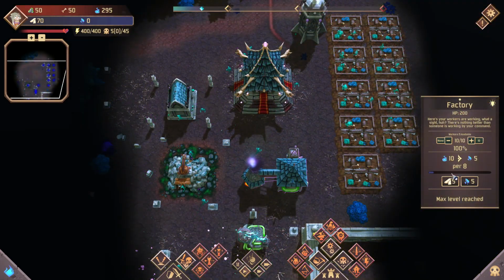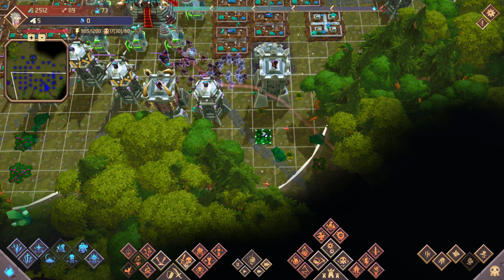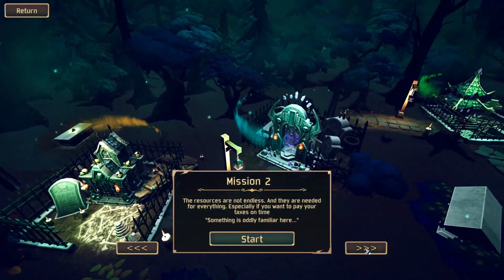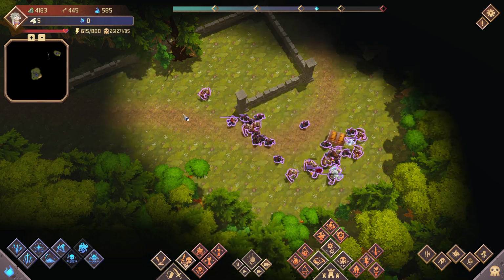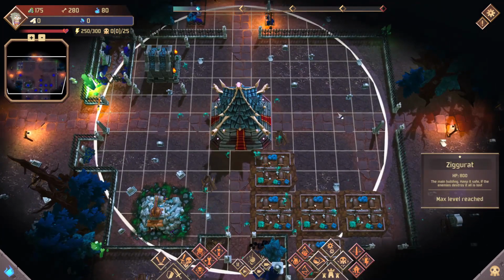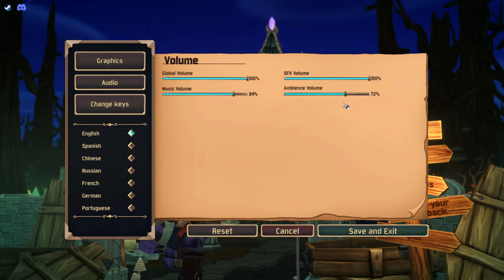NECROCITY – Every Day Is Exactly The Same | Early Access Review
NecroCity is a base-building RTS/wave-based Tower Defense hybrid that tasks you with defending undead strongholds from the hideous, nefarious living. Fun premise aside, NecroCity is currently repetitive and content-poor, though I think it has a decent foundation.

As always, I hope you enjoy this short, spoiler-free review!